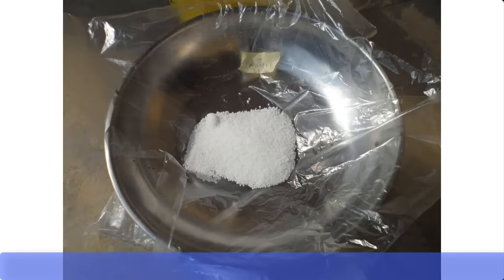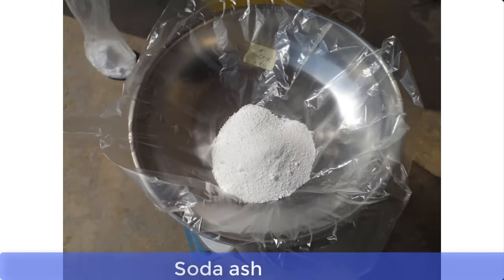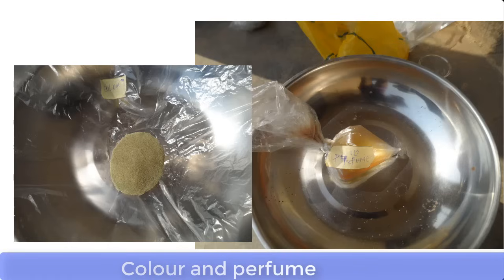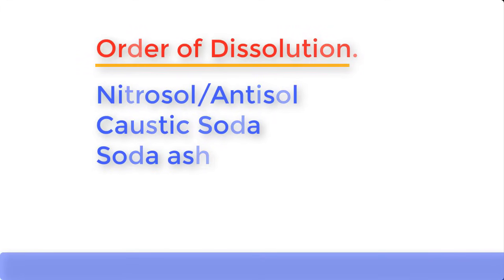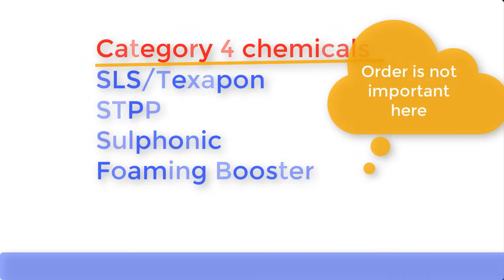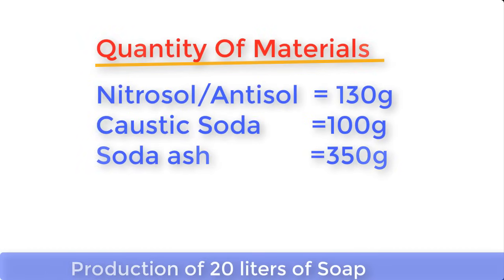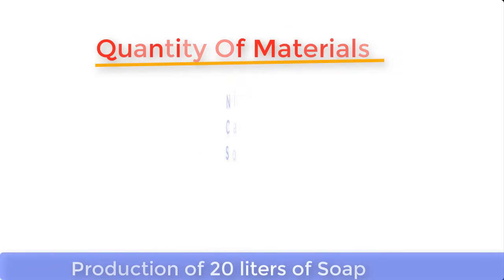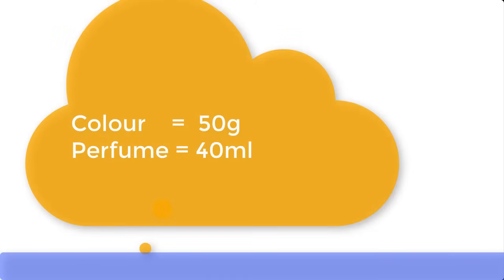How To Make Liquid Soap (Updated Version 2)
This Video will show you how to make liquid soap with quantity of materials clearly specified